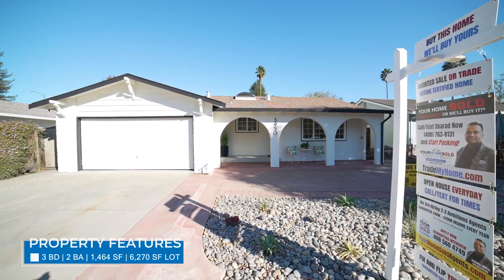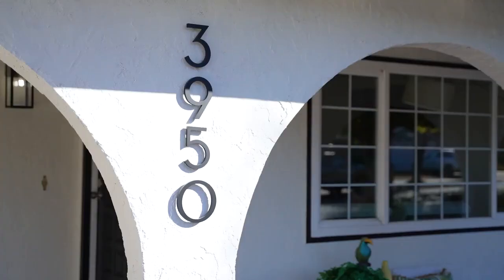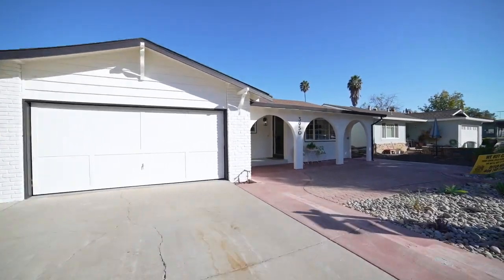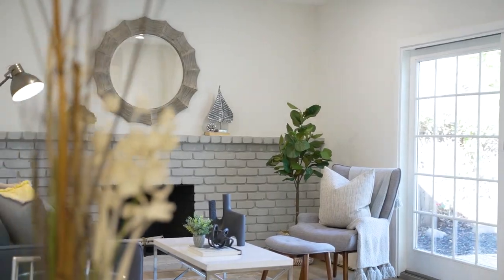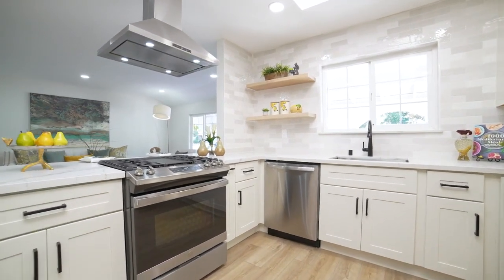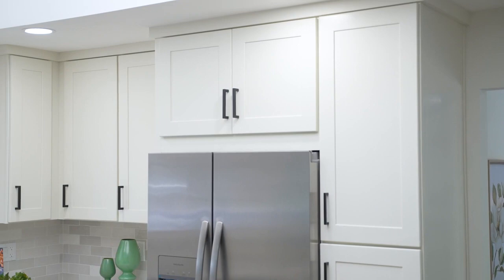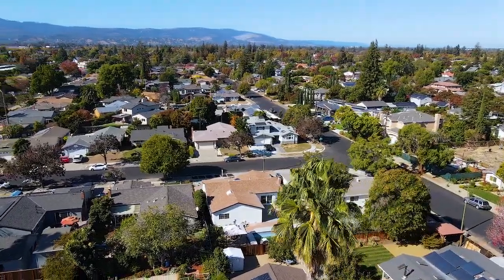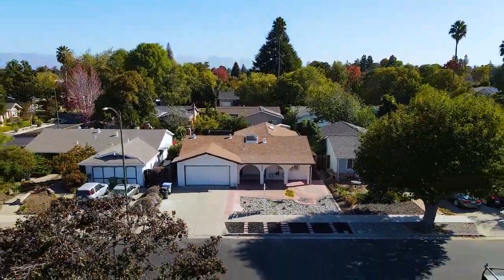An Easy-Care San Jose Home with a Sparkling Pool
Buy This Home and We’ll Buy Yours!*

$ 1,698,500 For Sale or Trade!

Welcome to 3950 Hamilton Park Drive, a low-maintenance three-bedroom home in San Jose that is sure to capture the attention of a wide range of property buyers.

DRE#02031749